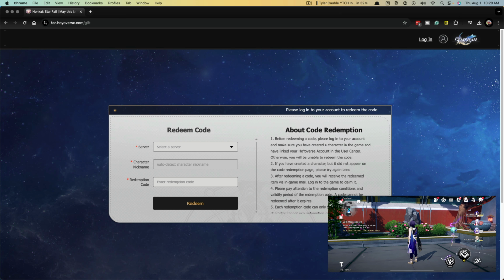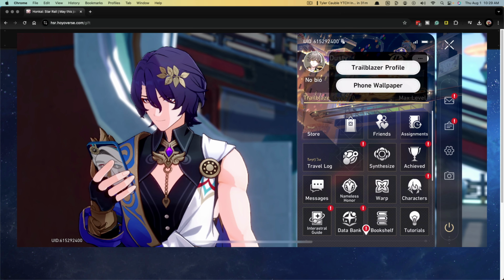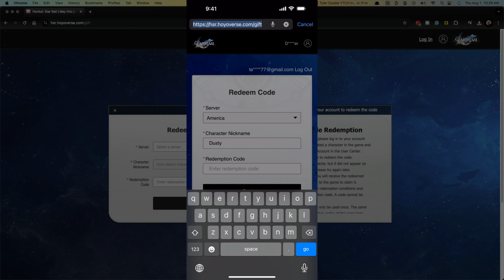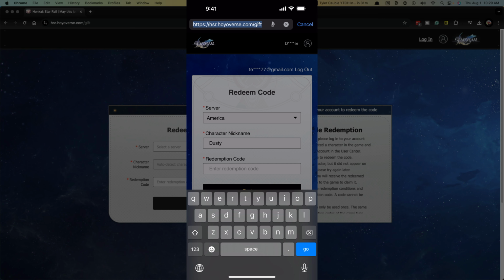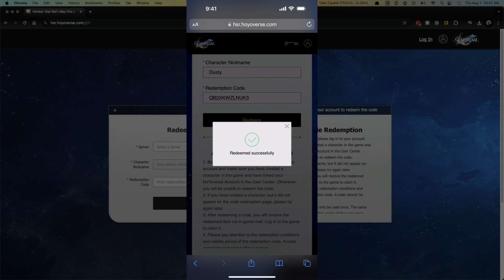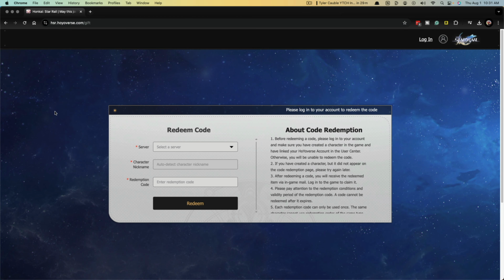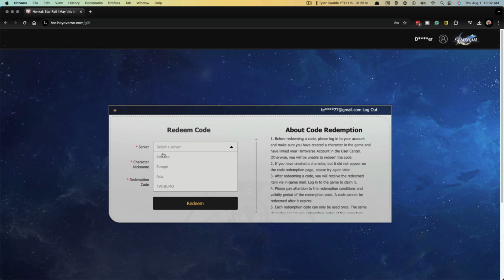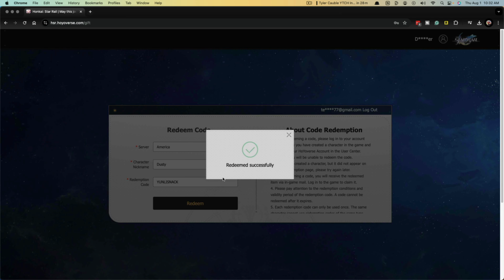How To Redeem Codes In Honkai Star Rail - Mobile AND PC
In this tutorial, we will guide you on how to easily redeem codes in Honkai Star Rail on both mobile and PC platforms. Whether you are playing on your smartphone or computer, we will show you the step-by-step process to ensure you can claim all the rewards using the redemption codes.

Video:  @YouTubeCreatorsHubPodcast

00:00 Introduction to Redeeming Codes in Honkai Star Rail
00:07 Redeeming Codes on Android
00:24 Redeeming Codes on iOS
01:10 Redeeming Codes on PC
01:52 Conclusion and Additional Tips